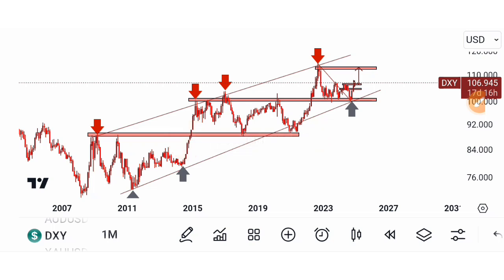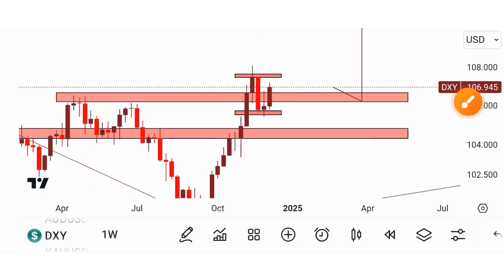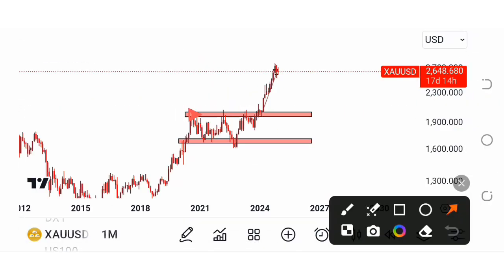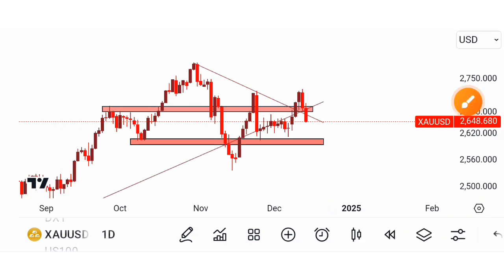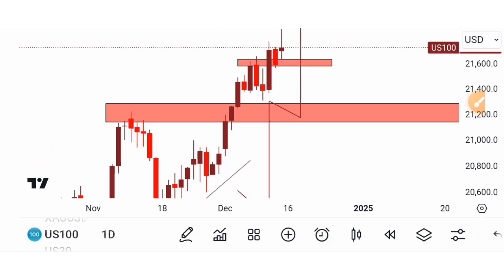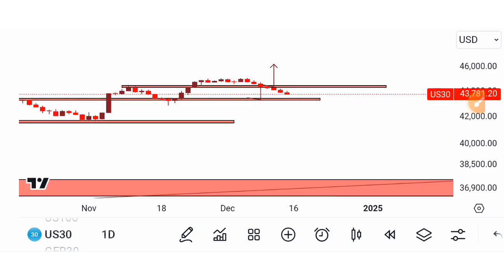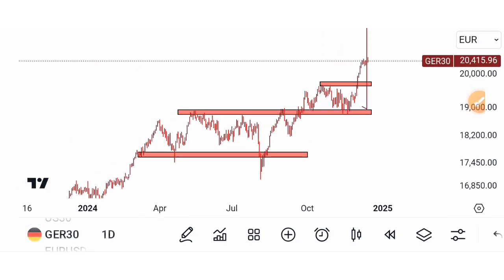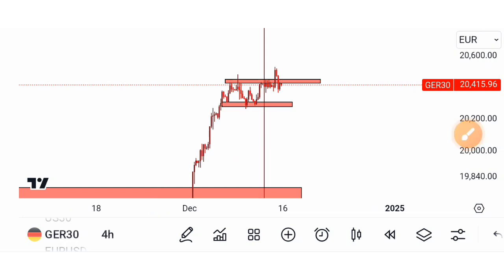Weekly Market Forecast for 16th - 20tg December 2024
The festive season is here and the markets aren't really as good as they usually are during the year so I will not be trading for the rest of December.

However for those who will be here's a weekly forecast video for the
Dollar index (bullish)
Gold (range)
Us100(bullish)
Us30 (range)
GER30 (bullish)

Watch this video until the end to find out how I came to this conclusion and if you appreciate this content please consider to like this video and subscribe to the channel 🙏🏿

Trading is risky and you're most likely going to loose a lot of money with or without knowledge so it is important to understand the risk involved.

I am not liable for any losses incured